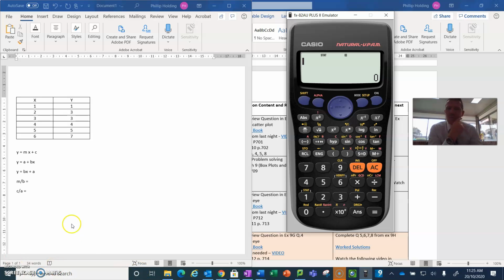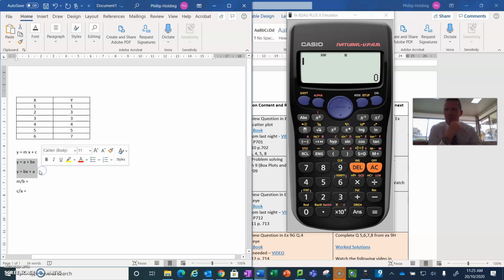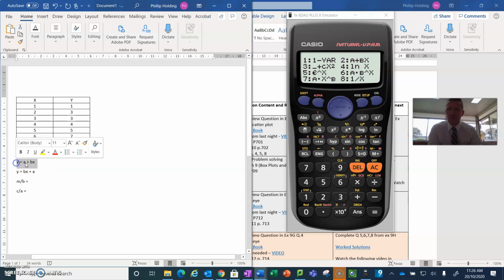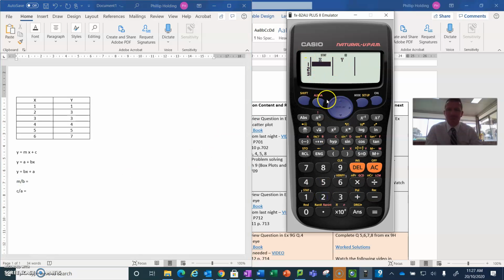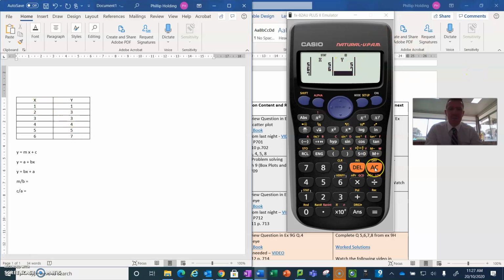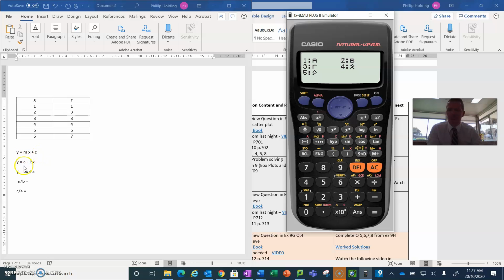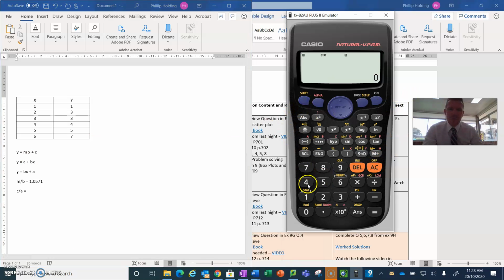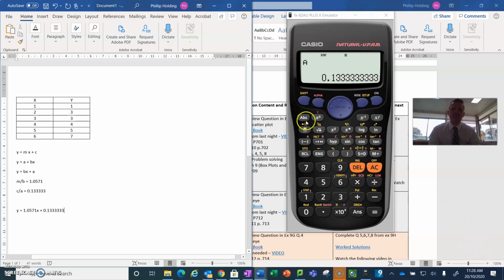Linear regression using Scientific calculator Mr H